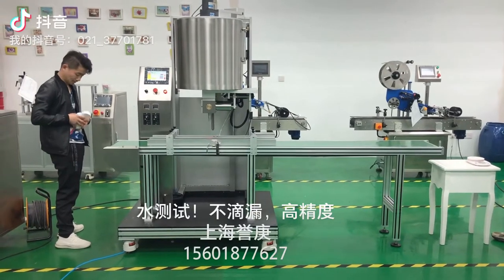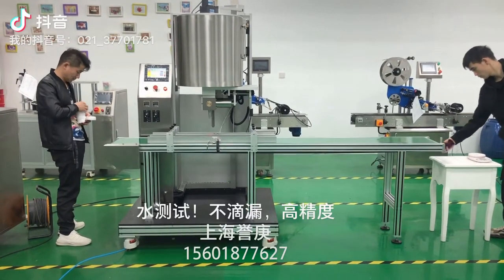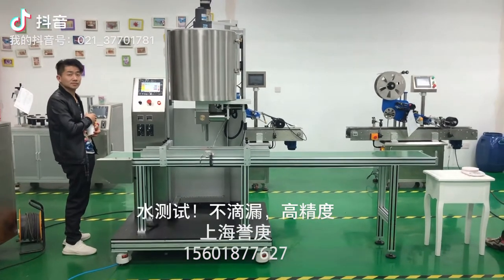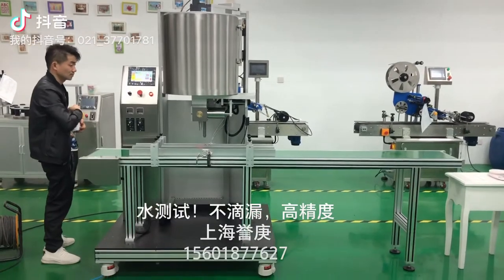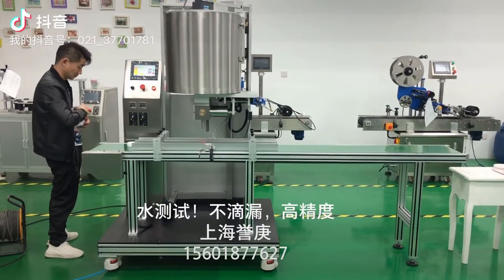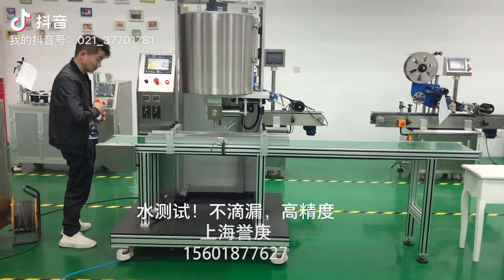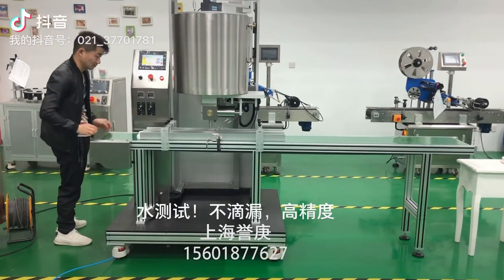Hot pour machine